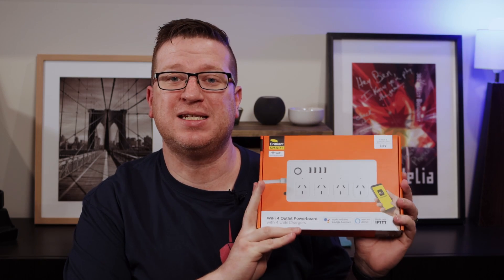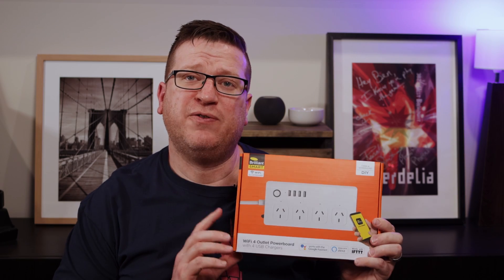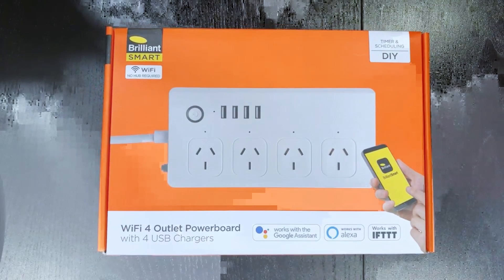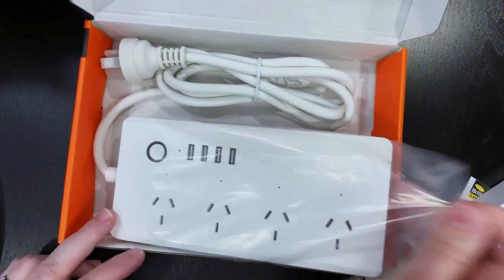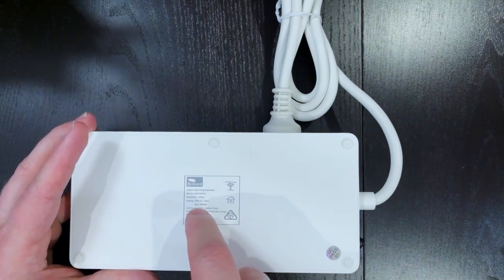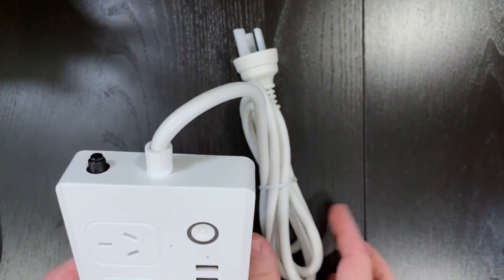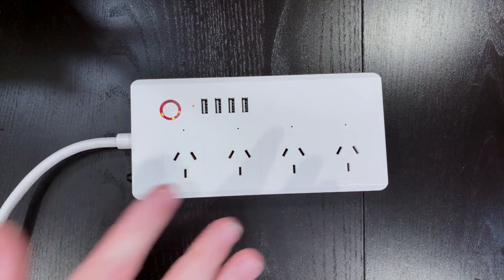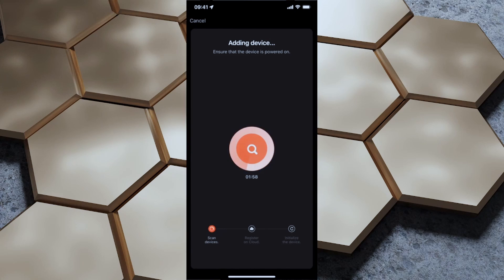Gadget Review Brilliant Smart Powerboard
Brilliant Smart Powerboard

*** Links ***

*** TIMESTAMPS ***

0:00 Intro
01:14 Preface
01:59 Looking at the Box
02:47 Looking at the Unit itself
05:10 Can I Tasmotize?
05:48 Pairing it with Tuya
06:58 Exploring the Tuya UI
10:42 Getting it into Home Assistant
12:36 Latency Test
13:56 Summary - Pros and Cons

*** Helpful Links ***

*** CREDITS ***